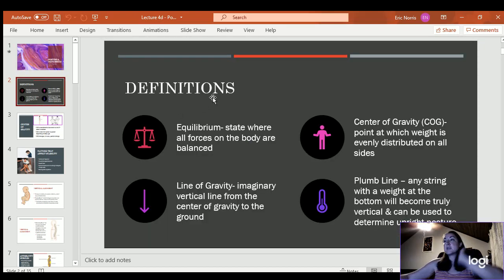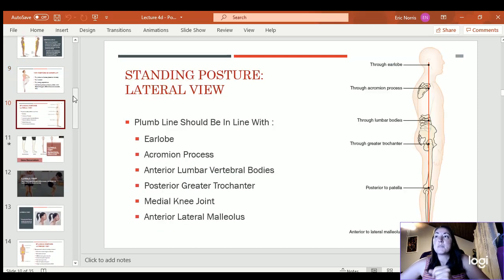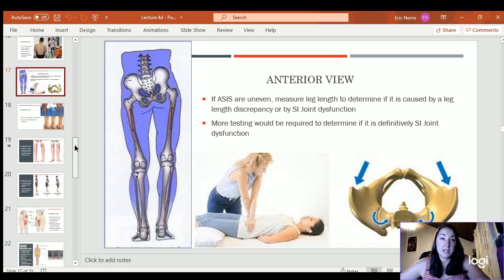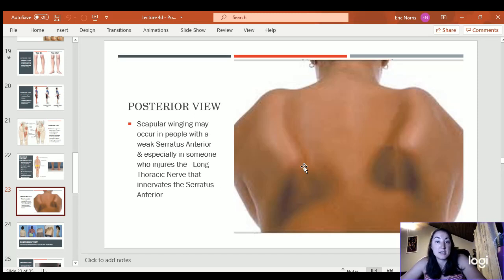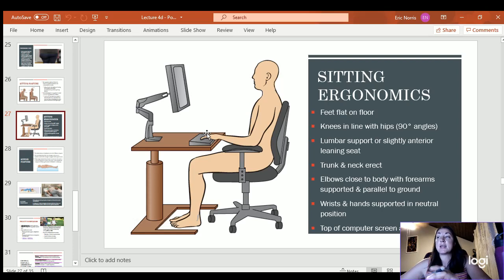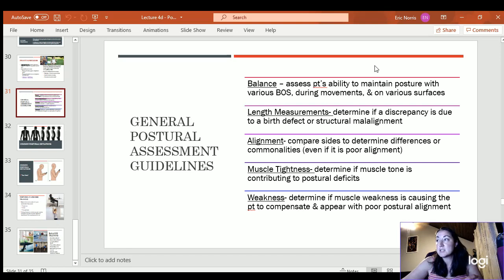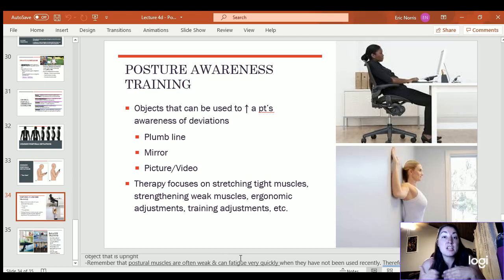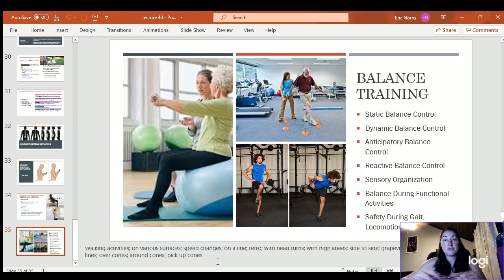Key Points on Posture & Equilibrium for PTAs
Learn definitions, factors that affect stability, key assessment points, ergonomics assessment, postural re-education, & balance training techniques for a PTA